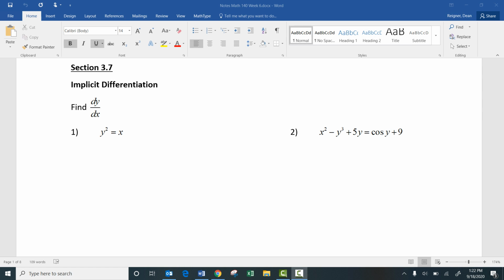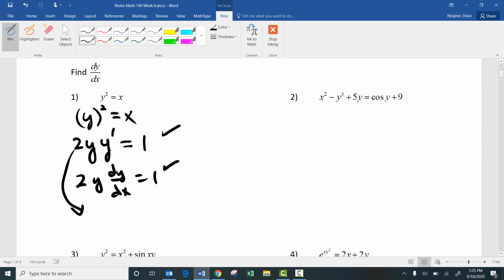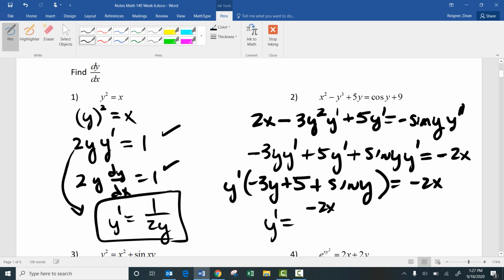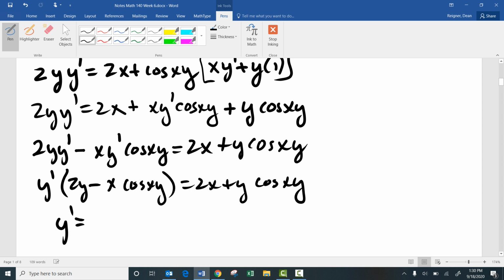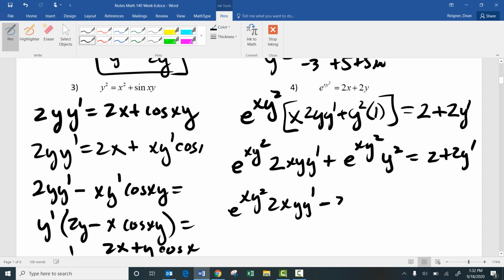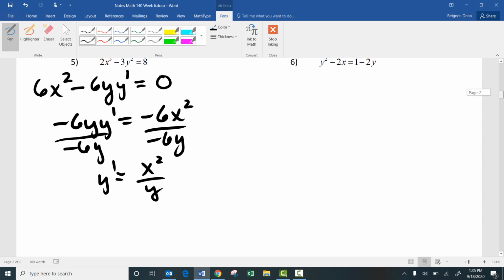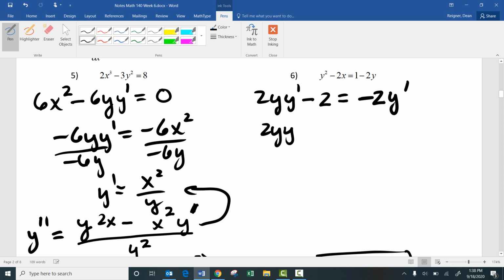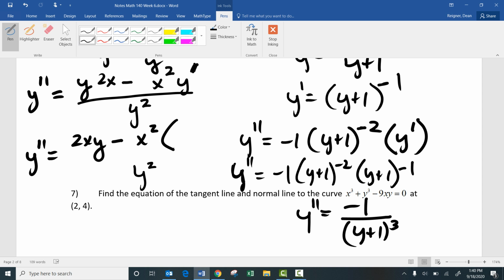Math 140 Week 6 Notes Part 1